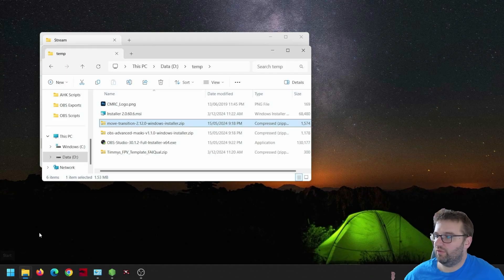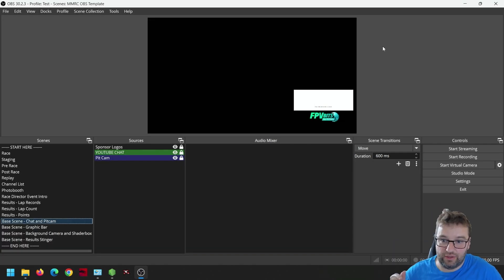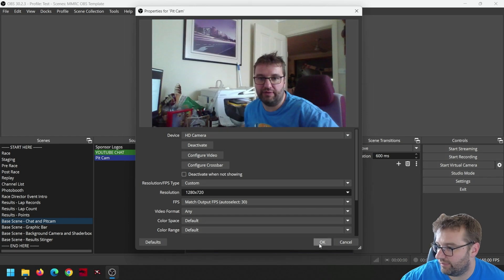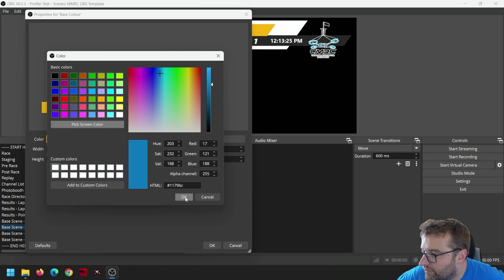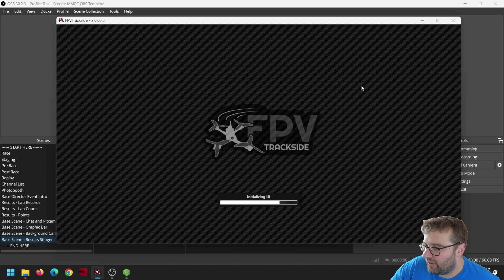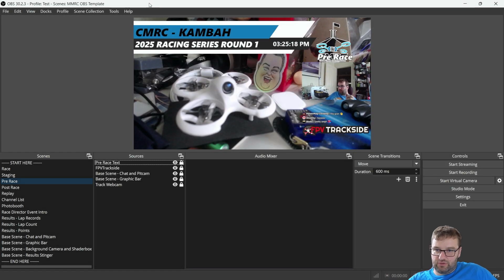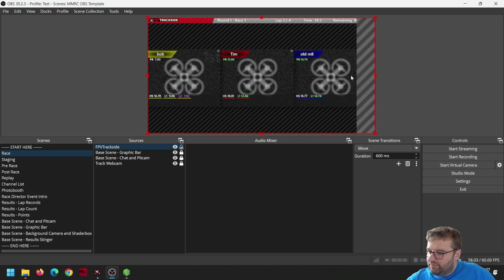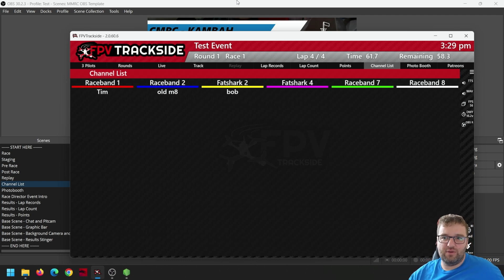Build a complete FPV Racing Livestream with this FREE template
I made a template for FPV drone racing that's super easy to use and requires no special hardware (like a streamdeck). A few other clubs are using it now so I thought I'd create this short tutorial to teach you how to install it for using at home within your own club/chapter. Following along with the video, or roll with the full text instructions below if you're more familiar with the applications used.

00:00:00 - Introduction
00:01:16 - Prerequisites and Files
00:02:00 - Import the template and scripts
00:03:59 - The scenes and sources
00:04:39 - Customising your sources and look/feel
00:09:30 - OBS Websockets configuration
00:12:04 - Test it all out and play around
00:15:20 - Wrap up, what to do each race day

Pre-requisites:
Download/Install OBS (at least version 30)
Download/Install FPV Trackside (latest version, always)
Download/Install the Move Plugin for OBS

Text instructions for those who prefer to read

Initial setup steps:
Create a folder on your C drive called "Stream" (eg C:\Stream)
Extract the contents of the zip file into C:\Stream
Take the OBSRemoteControl.xml file from C:\Stream\Trackside Files\ and put it in your %localappdata%\FPVTrackside\Data folder. If you use profiles already, put it in the subfolder that matches your profile name. The default one will be named "Profile1"
Take the python script files from "C:\Stream\OBS Scripts" and copy/paste them into your OBS scripts directory: C:\Program Files\obs-studio\data\obs-plugins\frontend-tools\scripts
Open OBS and navigate to Tools - WebSocket Server Settings
Check the box to enable the Websocket server
Type a password or click the generate button and then copy it into your clipboard
Open FPVTrackside and open the OBS Remote Control settings
Type or paste the new password in there and click ok. Confirm connection is okay by looking for a connected session in the WebSocket settings in OBS or if the OBS remote control icon in FPVTrackside will change from red to white.
In OBS choose Scene Collection - Import. Click the button with three full stops (...) under Collection Path and then click import
Browse to C:\Stream\OBS Exports and chose the MMRC_OBS_Template.json file
Connect your web cameras to the computer

Things to adjust and tweak for your club.

The sources you need to change are colour coordinated which boils down to:
Green sources: Update / change for every event
Blue sources: Change once to match your club
Red sources: Optional, change if you want to.

Select the scene called: Base Scene - Results Stinger. Replace the Stinger with a video file for your own club/chapter
Select the scene called: Base Scene - Background Camera and Shader. Edit the properties of the Track Webcam and change it to the correct device for your camera. The template is based on a 1920x1080 sized camera. If your camera supports this resolution then set it to that, if it only supports 720p then you will need to "resize" the camera in the preview window to fit the original space.
Select the scene called: Base Scene - Graphic Bar. There are a few things to change here:

Logo: Change this to a picture of your club/chapter logo
Event Round Text: Change this to match your event title. This is the white text on the dark grey background
Club Title Text: Change this to your club or chapter name. This is the black text on the yellow background
Base Colour: This is the "yellow" colour. Change this to the primary colour of your club/chapter logo
Secondary Colour: Change this if desired, otherwise leave it dark grey
Black/White/Grey Colour: Change this if desired, otherwise leave it white

Select the scene called: Base Scene - Chat and Pitcam

Change the YOUTUBE CHAT source and update the URL to the one for your stream
Pit Cam: Edit the properties of the Pit Webcam and change it to the correct device for your camera. The template is based on a 1920x1080 sized camera. If your camera supports this resolution then set it to that, if it only supports 720p then you will need to "resize" the camera in the preview window to fit the original space.

All done! Now test it. Click around in FPVTrackside with OBS visible to confirm its behaving.